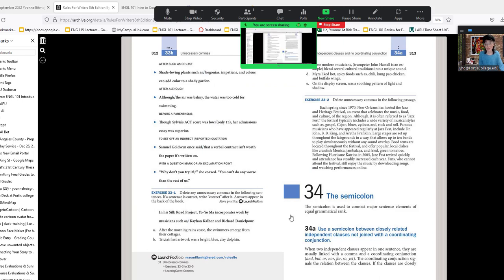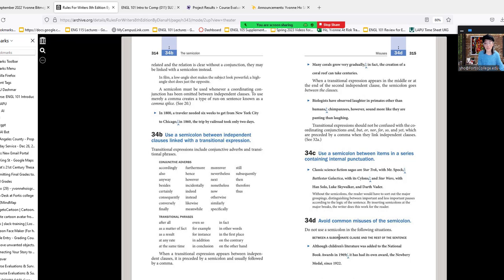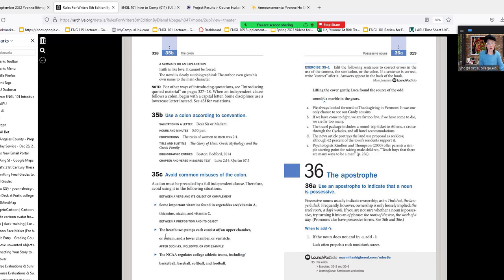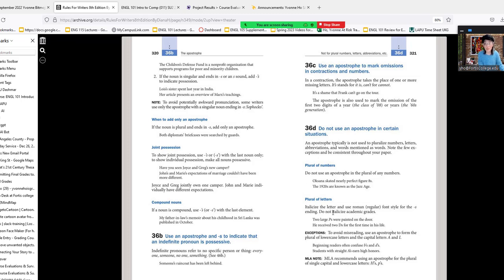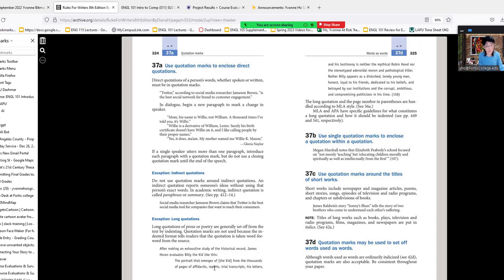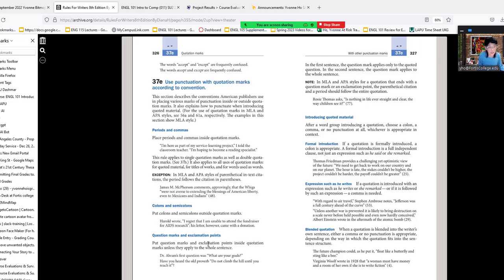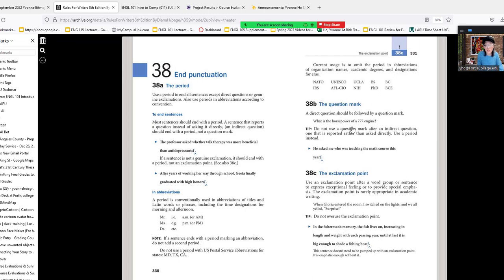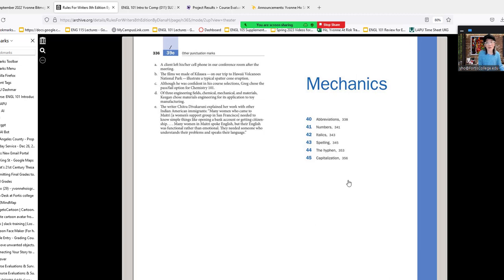Punctuation Unit from the Hacker and Sommers book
This video goes over Punctuation from the Hacker and Sommers Rules for Writers book.